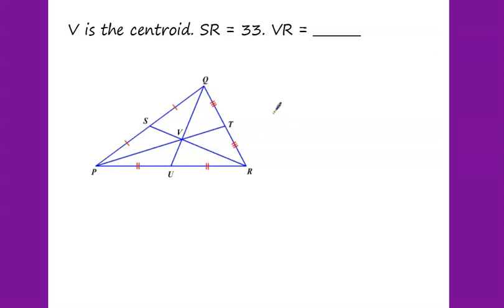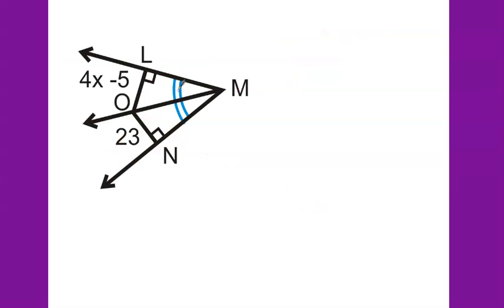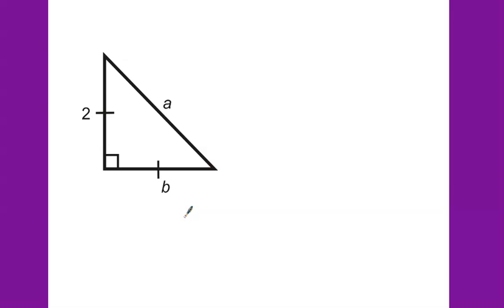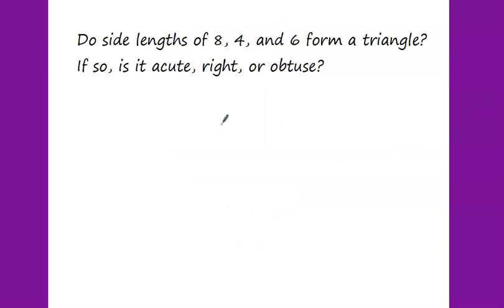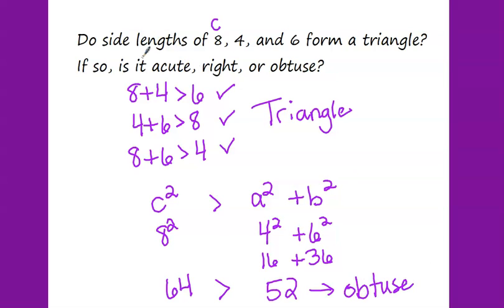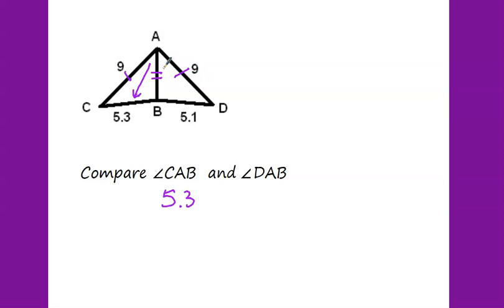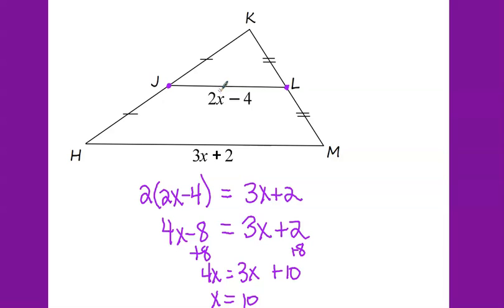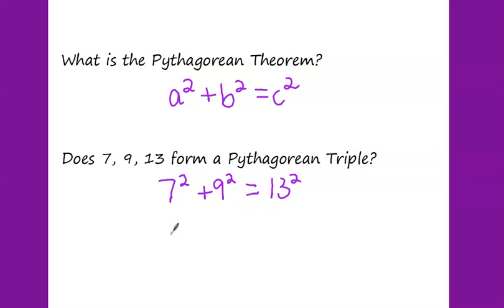Chapter 5 Review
Note: Geometry lessons are based on the Holt McDougal Geometry book.